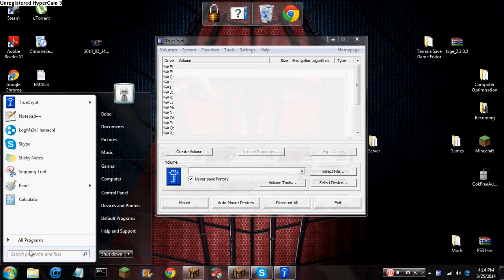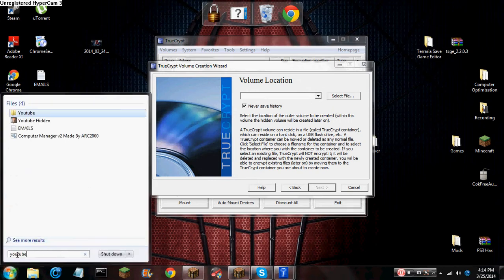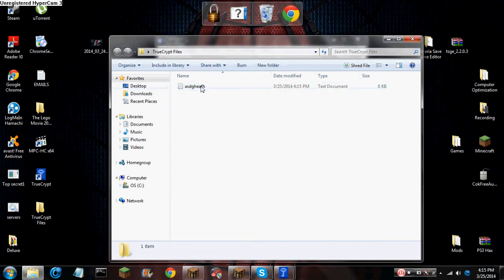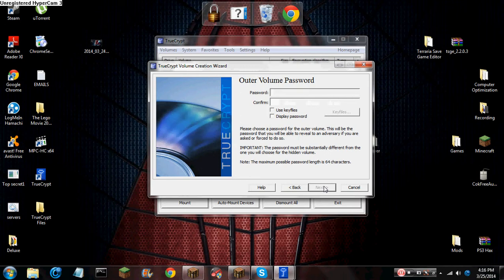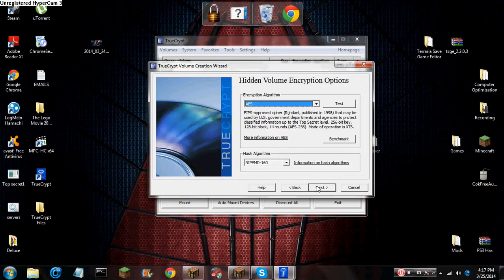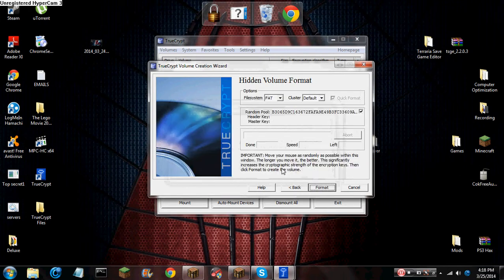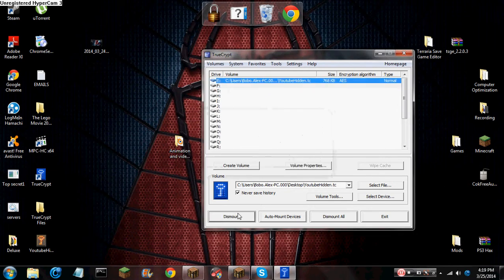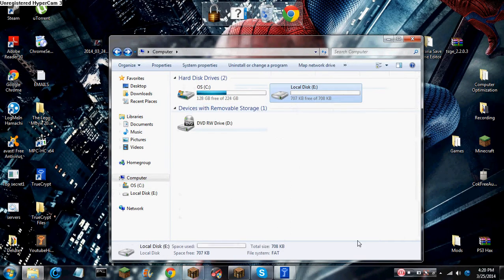TrueCrypt Tutorial Part 2 [Hidden Volume]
Hey Guys, today I (Ceitie) am showing you how to create a hidden file. A hidden file will let you use one password to see one part of it and another to see a different part with different files. It will create a virtual drive. I will be doing it with True Crypt, A free encryption software.

Have Fun!